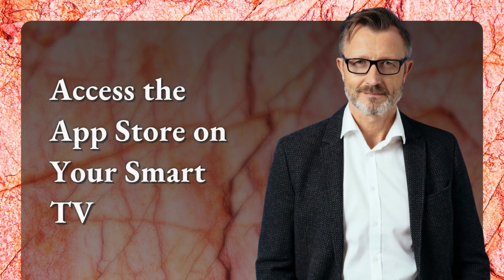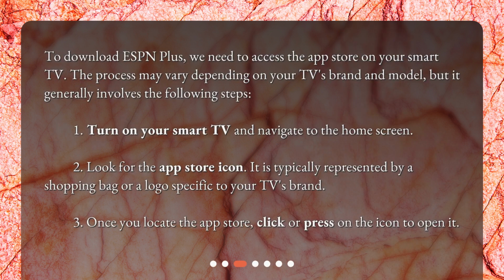How do I download and install ESPN Plus on my smart TV?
How to Download and Install ESPN Plus on Your Smart TV • Learn how to download and install ESPN Plus on your smart TV in this easy-to-follow tutorial. Access live sports events, exclusive shows, and on-demand content right on your big screen. Check if your TV is compatible, access the app store, search for ESPN Plus, and download the official app. Don't miss out on all the exciting sports action!

00:00 • How do I download and install ESPN Plus on my smart TV?
00:34 • Check Smart TV Compatibility
01:01 • Access the App Store on Your Smart TV
01:37 • Search for ESPN Plus
02:09 • Download and Install ESPN Plus
02:41 • Launch and Sign In to ESPN Plus